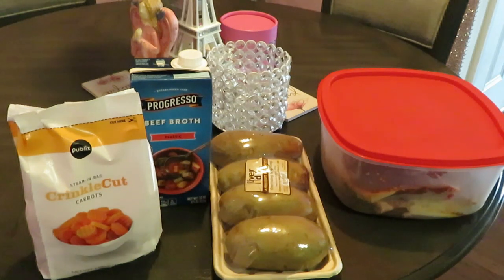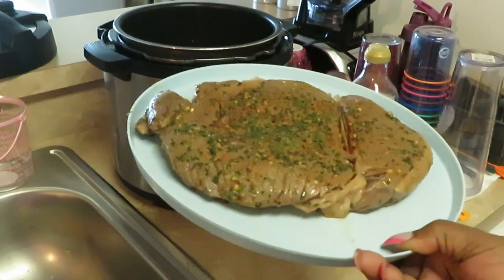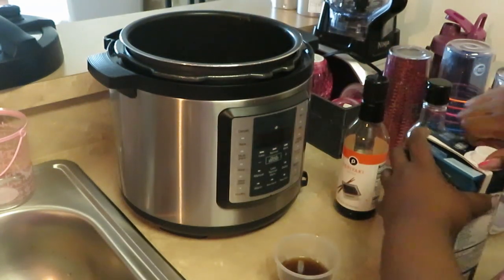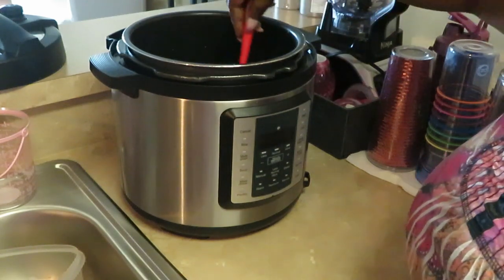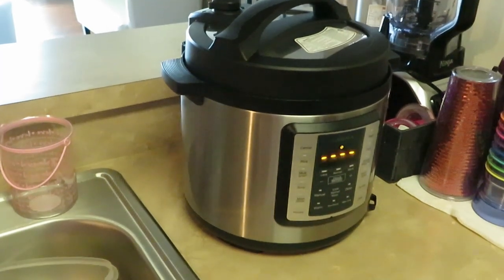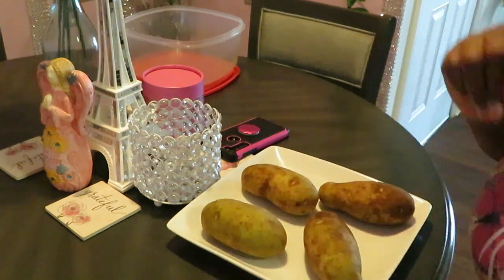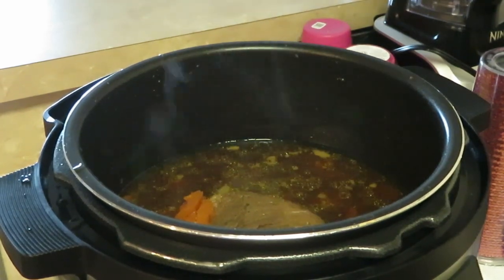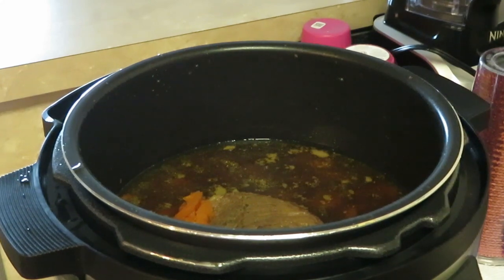Boneless Steak | Home Made Potatoes | Arickamisha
Hello everyone this was one of the things I cooked for Sunday Dinner. Boneless steak in my instant pot it was so juicy and delicious. Here is my quick recipe it's a must try.